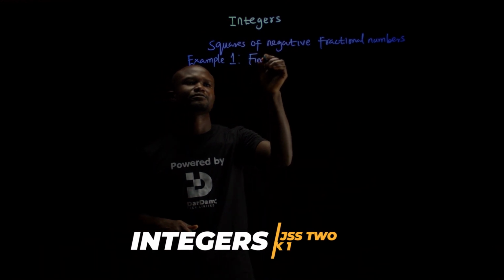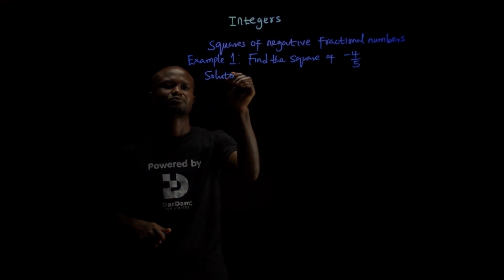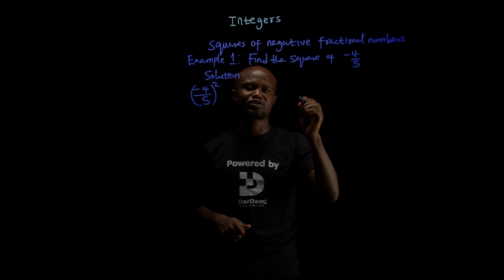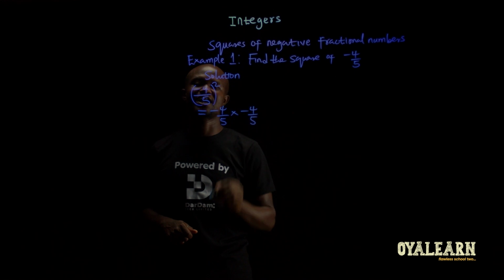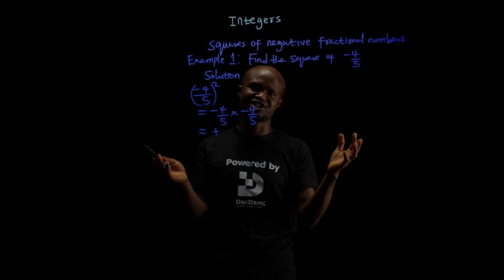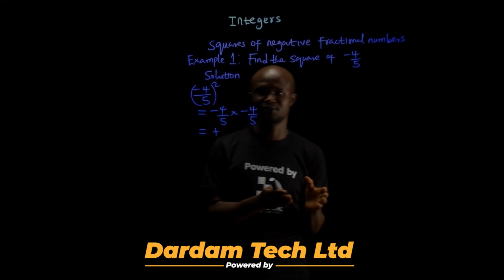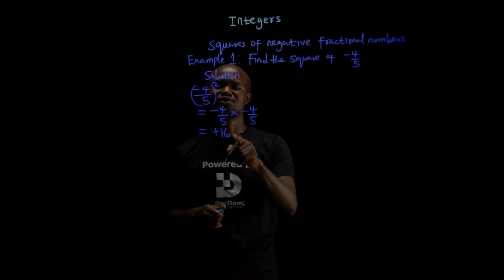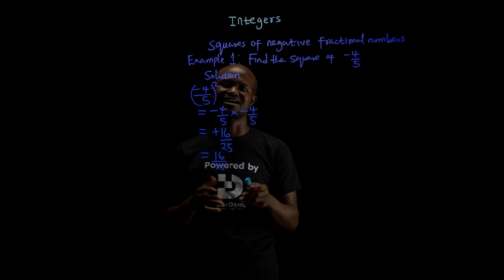JSS2 | Mathematics | Integers | Squares of negative fractional numbers | Question 1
In this video, we explore the concept of integer, focusing on squares of negative fractional numbers, making it easy to understand.

What You'll Learn:
- How to identify, interpret, and solve problems on squares of negative fractional numbers.